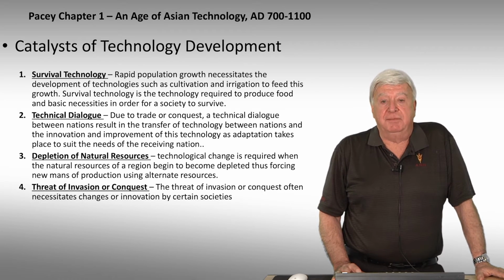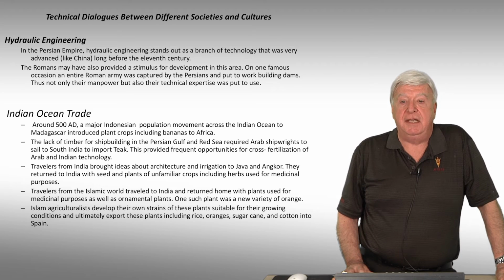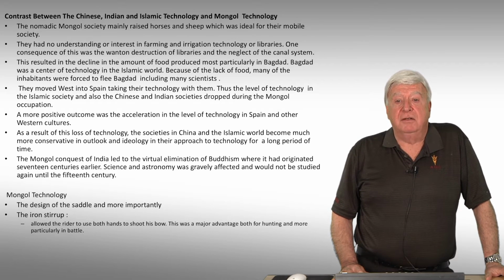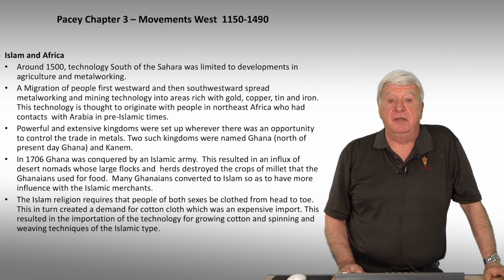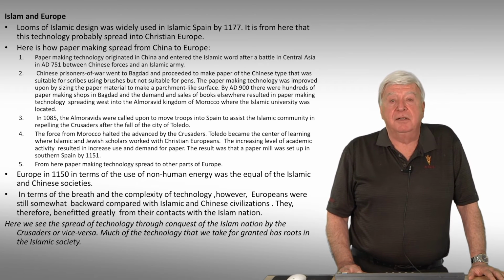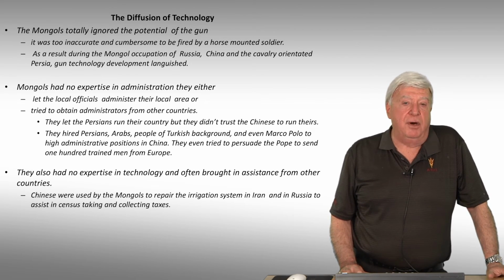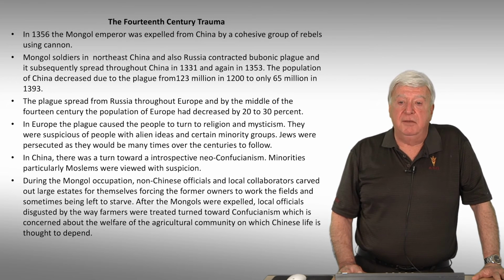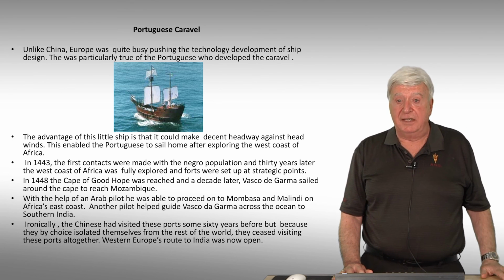STS303: History of Technology Lecture 1. Robert Benoit ~ ASU